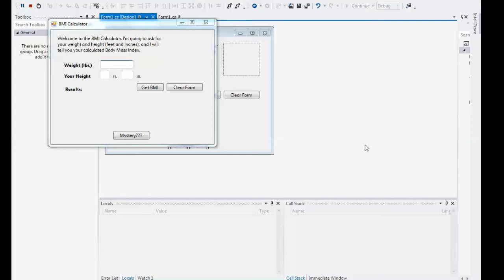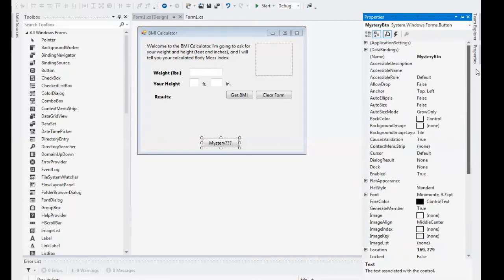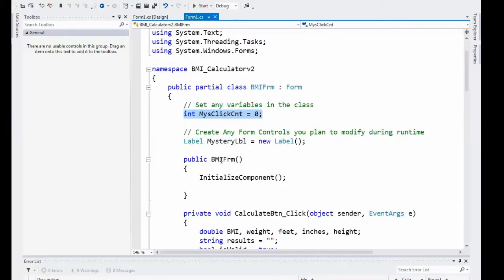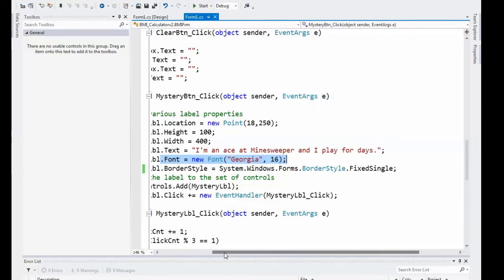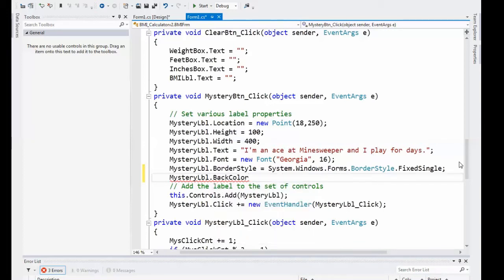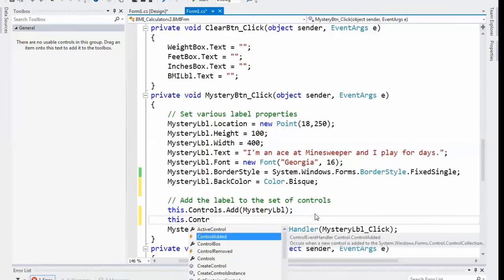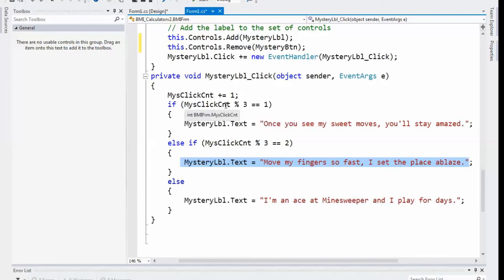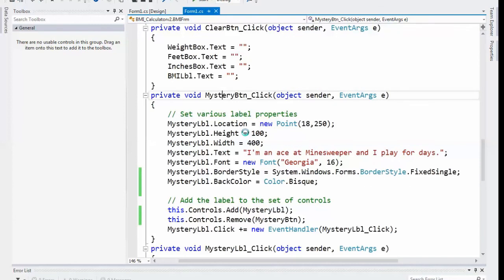Generating & Modifying Form Controls during Runtime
Ever want to create a button using pure code (no design tools)? How about creating new form objects (like labels, images, buttons, datepicker, etc.)? In this tutorial, I cover how to generate a new label when a "Mystery" button is pressed. Then, when you click the label, it cycles through various messages each time you click.

This would be great for a Jeopardy or Memory program where you "flip" cards over to see the answer to a question.